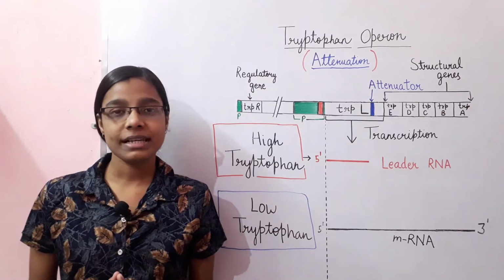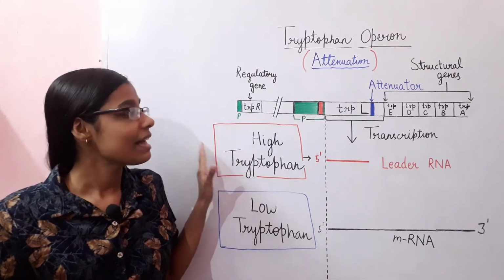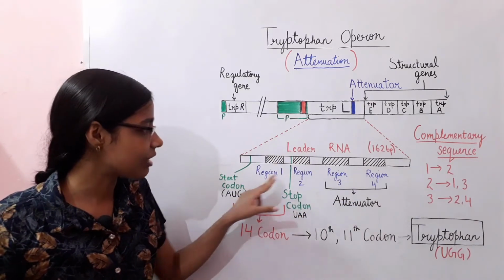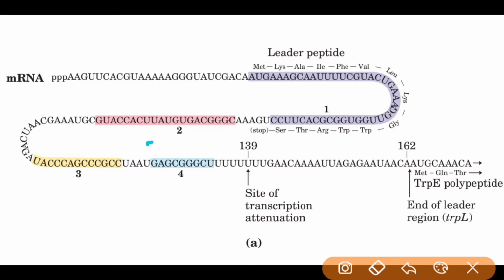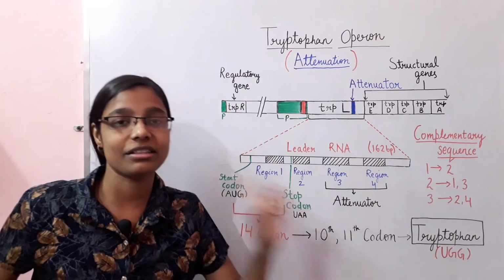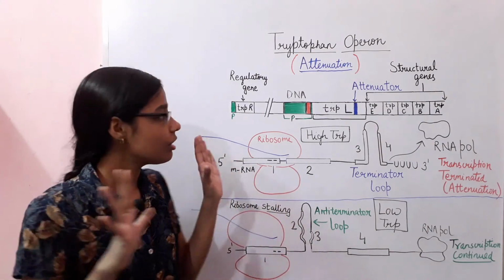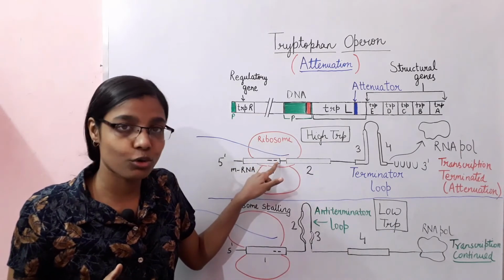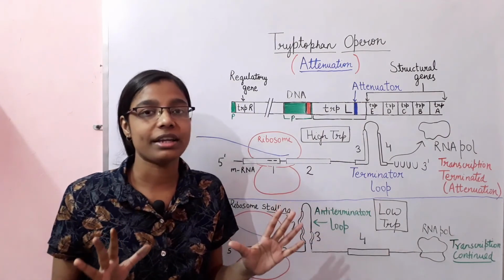Tryptophan Operon Attenuation ( in english )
This video is about the tryptophan operon which is an example of negative regulation and repressible operon. It is anabolic type of operon as it involves synthesis of tryptophan. It consist of 5 structural genes, a leader region, an attenuator, promoter , operator and regulatory genes. The regulatory gene code for a repressor protein which is called as tryptophan repressor . the trp repressor is inactive in the beginning , it needs a co- repressor which is the tryptophan itself.
 In trp operon the regulation is done at two levels -
1- Repression
2- Attenuation
In this video we will discuss about the part 2 attenuation of the trp operon.

@All About Biology